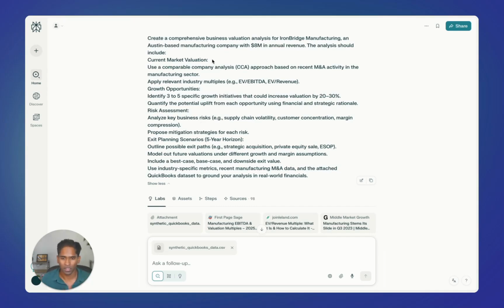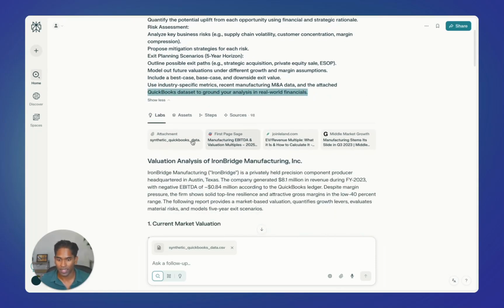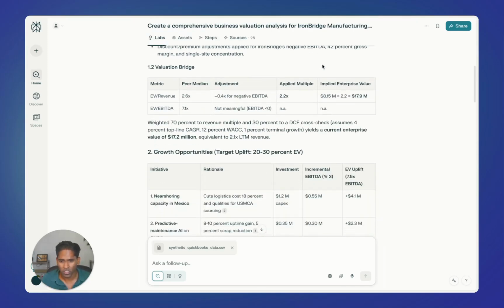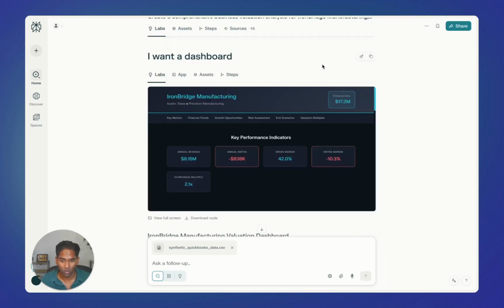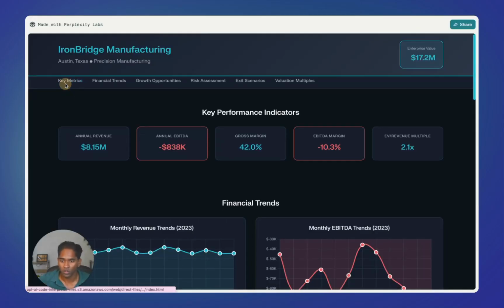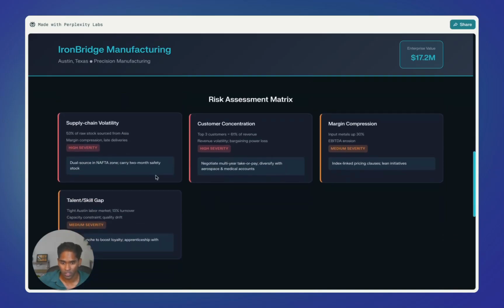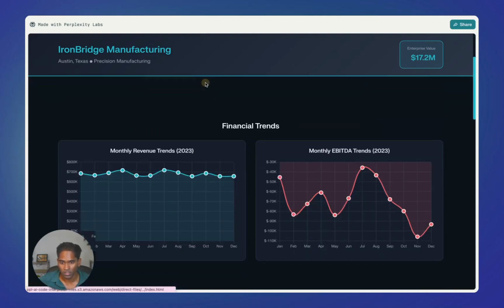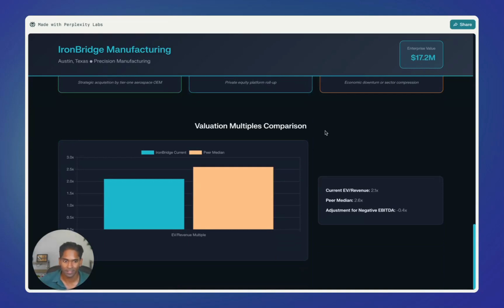The New Way to Prospect: AI Dashboards That Win Business Owner Clients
Are your prospecting efforts getting lost in the noise? While your competitors are using the same tired pitch decks, this video shows you how to use AI to create a live, interactive business intelligence dashboard in under 10 minutes that makes high-value prospects want to talk to you.

I'll walk you through how to use Perplexity AI to generate a stunning, data-rich dashboard that looks like it was built by a $50,000 research team. Stop pitching and start providing immediate, undeniable value that positions you as the go-to expert.

▶️ WATCH NOW to see how you can transform your client acquisition process forever.

📊 In This Tutorial, You Will Learn:
✅ How to go from a simple text prompt to a fully interactive web dashboard in minutes.
✅ The exact prompt to use for a comprehensive business valuation analysis.
✅ How to generate live, clickable charts and filters using real-time market data.
✅ The "magic moment" email template to send prospects that gets immediate responses.
✅ Pro-tips for creating industry-specific templates (Manufacturing, Healthcare, etc.) to scale your outreach.

This isn't just about a static report. It's about giving prospects a shareable, standalone web app that demonstrates your value before you even ask for a meeting.

🕒 TIMESTAMPS:
0:00 - The Problem: Why Your Pitch Deck is Failing
1:15 - The Game-Changer: An Introduction to Perplexity AI
2:30 - STEP-BY-STEP: Building a Live Dashboard in Under 10 Mins
4:00 - The Perfect Prompt for a Full Business Valuation
6:45 - Exploring Your New Interactive Dashboard
8:20 - The "Magic" Email That Gets Prospects to Reply
9:50 - Pro-Tip: Building Reusable Industry Templates
10:30 - Why This AI Method Dominates Traditional Prospecting

The advisors who adopt this AI-powered strategy first will dominate the business owner market. While others are still making cold calls, you'll be the one they call back.